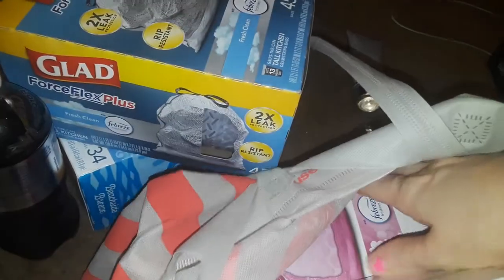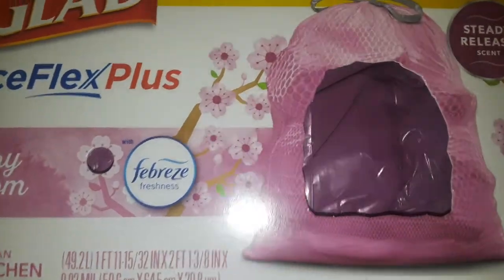rite aid and target haul( glad colored scented trash bags review🧡🧡🧡)